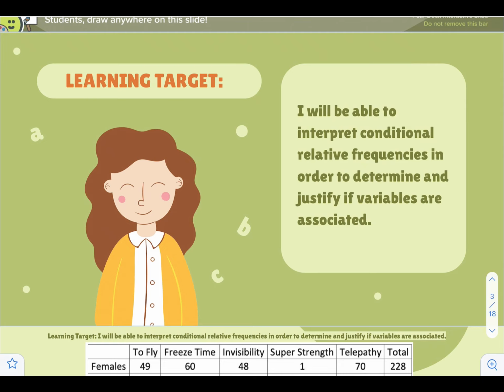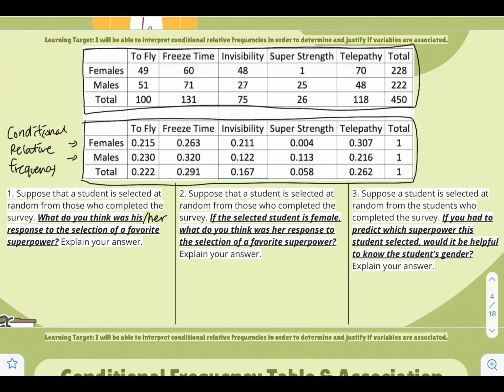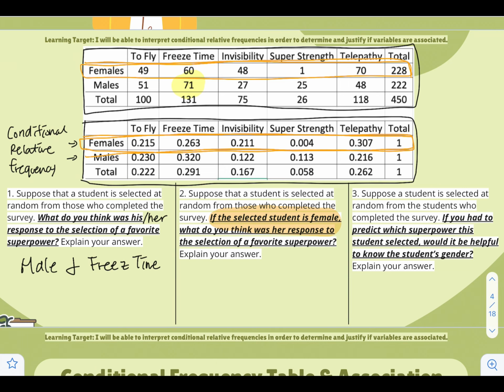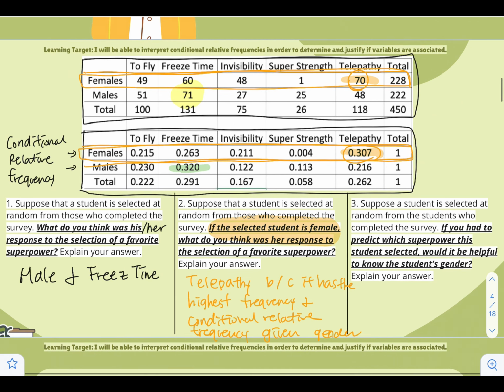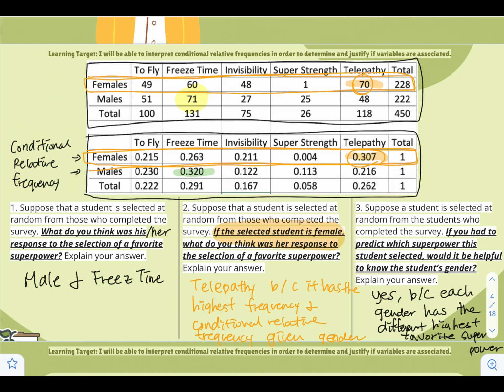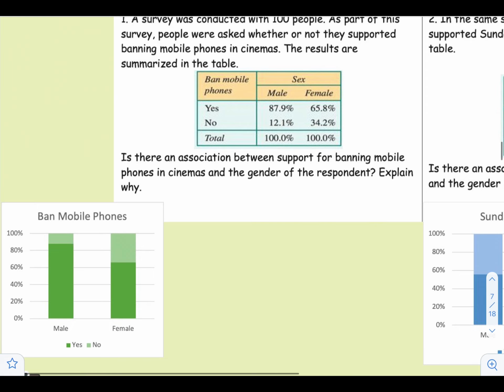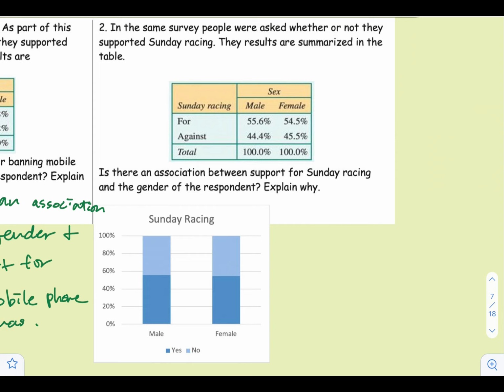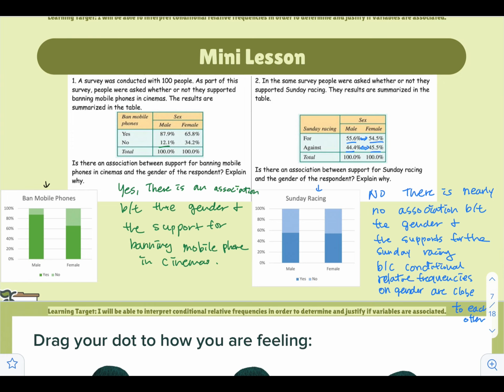Statistics Lesson 2-5 Association in Two Categorical Data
Association in Two Categorical Data
Two Way Tables
Conditional Relative Frequency Distribution